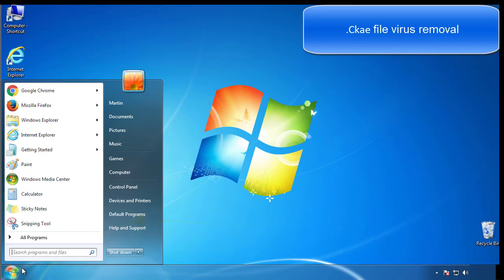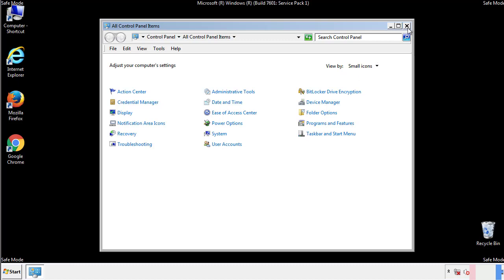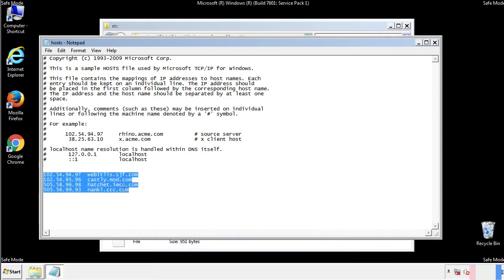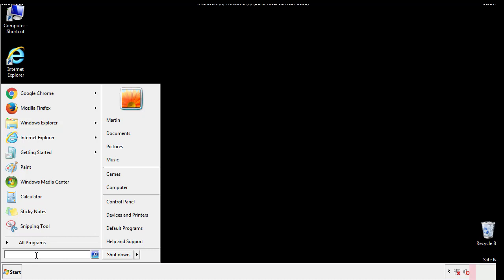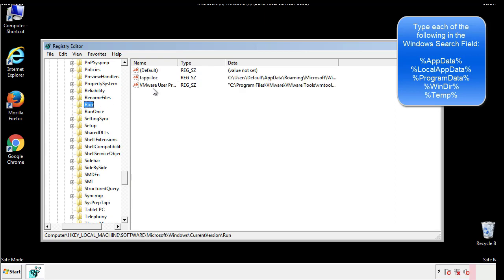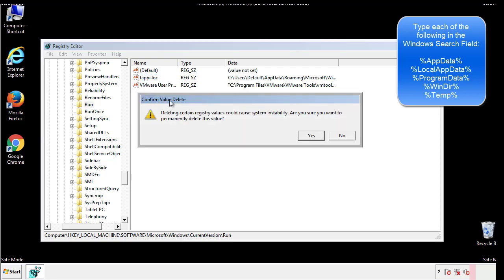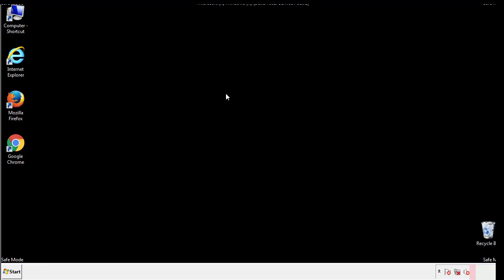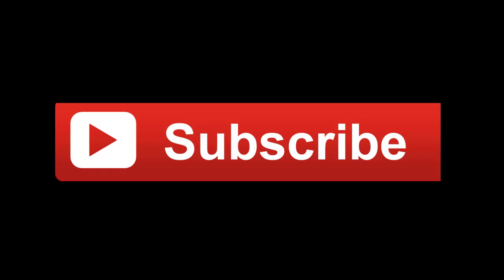Ckae File Virus Ransomware [.Ckae ] Removal and Decrypt .Ckae Files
.Ckae File Virus Ransomware Removal (+.Ckae File Recovery)

How to remove Ckae ransomware (Virus Removal Guide)
.Ckae Files Virus (STOP) – How to Remove + Restore Files
Remove Ckae Ransomware and Decrypt .Ckae Files
Remove .Ckae Virus (File Recovery+ Ransomware Removal)
.Ckae File virus - Remove It and Recover Files
How to remove Ckae Ransomware - virus removal steps
.Ckae Files (STOP Ransomware) – Remove + Restore Data
.Ckae file virus ransomware (Restore, Decrypt .Ckae extension files)
.Ckae file virus Removal Guide – Help To Decrypt Your Files
Guide – How Do I Decrypt .Ckae File Extension Virus
.Ckae file virus Removal Guide +File Recovery
How to Remove .Ckae Ransomware and Restore .Ckae Files
Get Rid of .Ckae file virus (Remove Ransomware + Recover Data)
Remove .Ckae file virus And Recover Encrypted Files
Remove Ckae ransomware and retrieve the encrypted files
How To Uninstall .Ckae file virus From PC
How to Get Rid of .Ckae file Virus Effectively?
How To Delete .Ckae file virus From PC
Uninstall .Ckae ransomware from Windows 10
Remove .Ckae ransomware virus (+File Recovery)

Howtoremoveguide